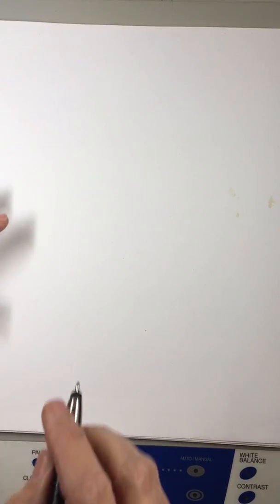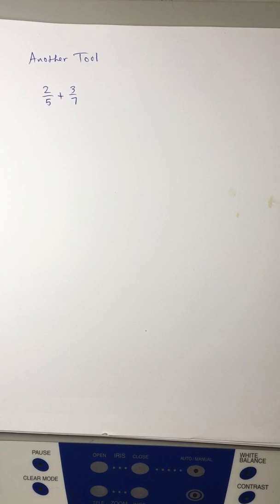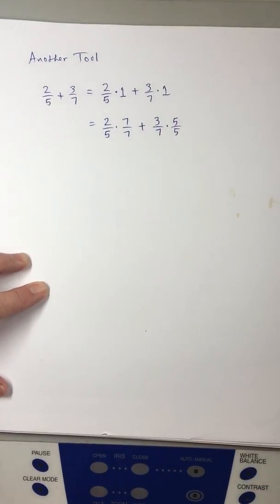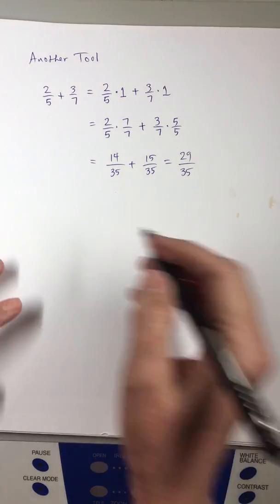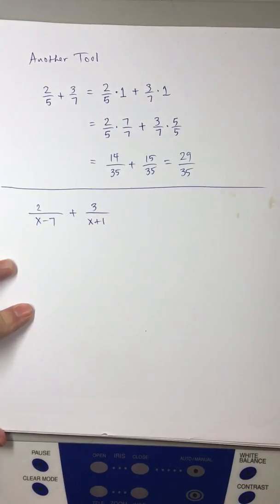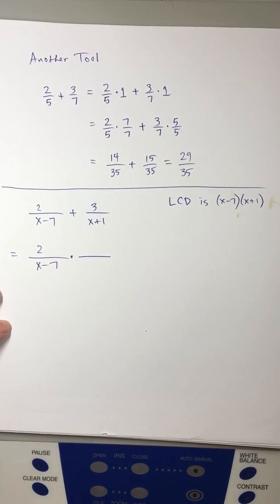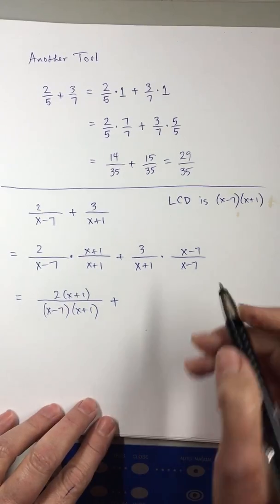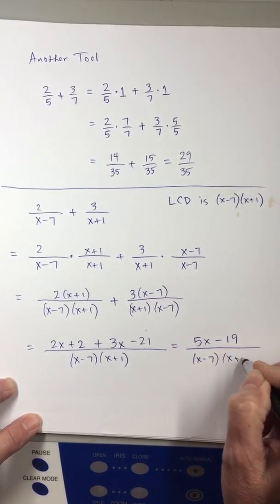Calc 2, Tools for Integration Using Partial Fraction Decomposition, 1/25/17, video 5 of 6